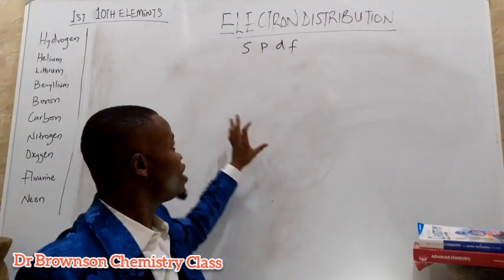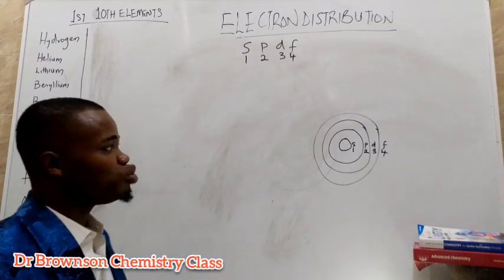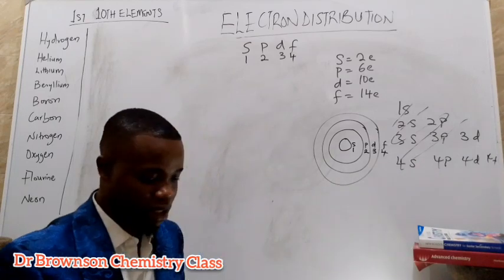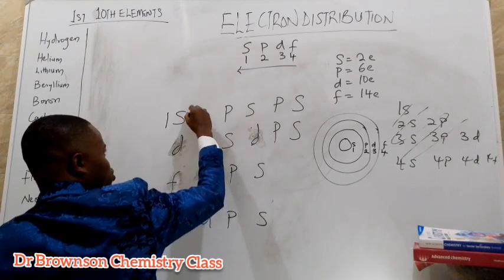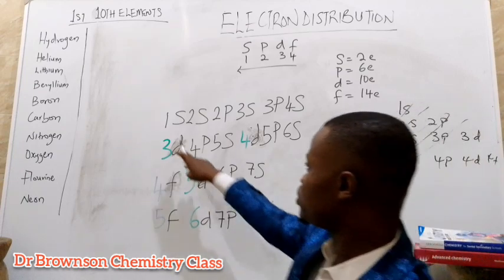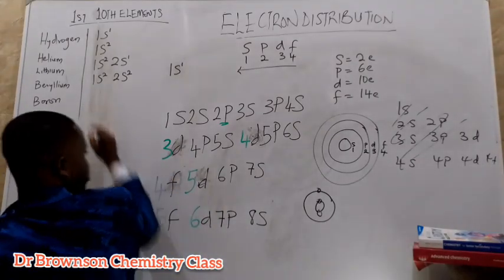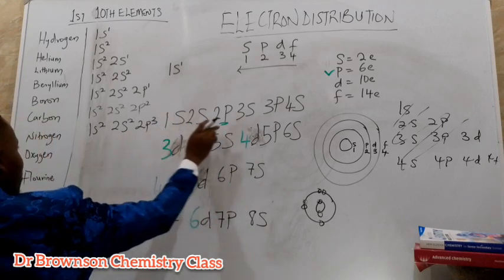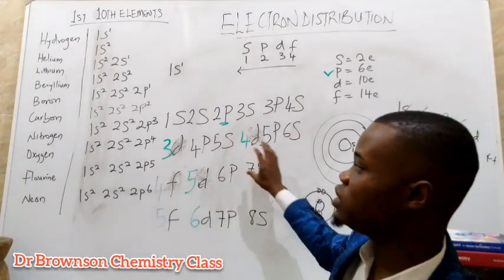Electron Configuration (Distribution) 2A: The s, p, d, f simple trick like the Trump shoot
Simple trick to write the electron configuration without wasting much time in the examination hall.